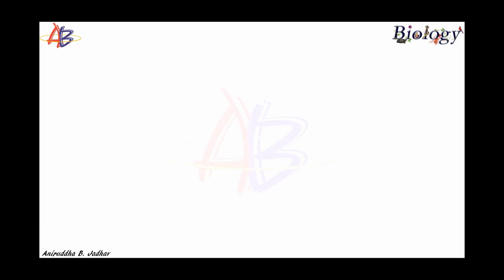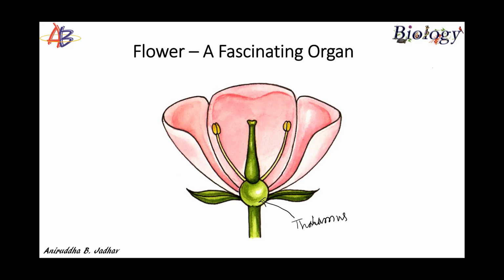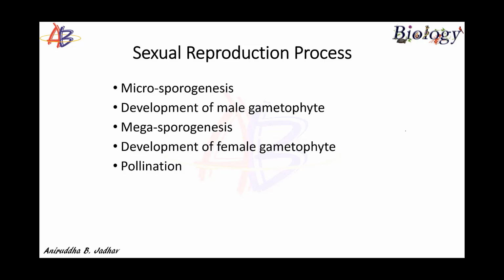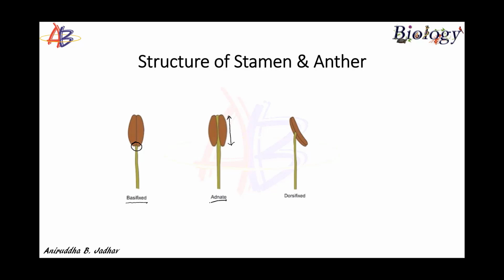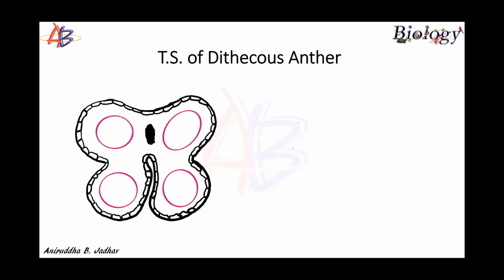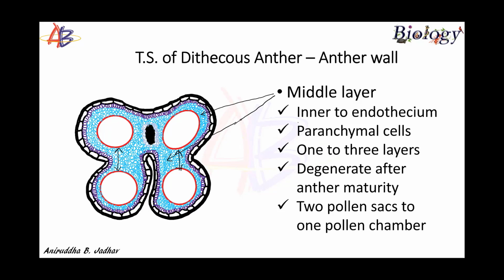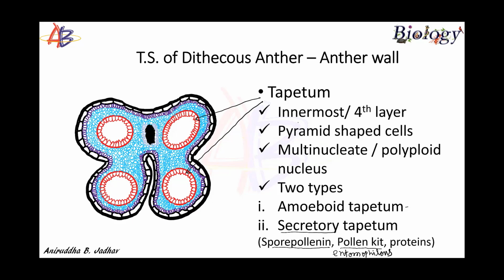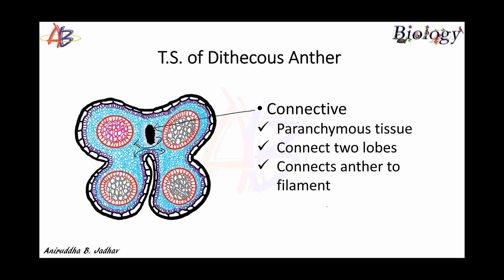Intro and structure of Anther